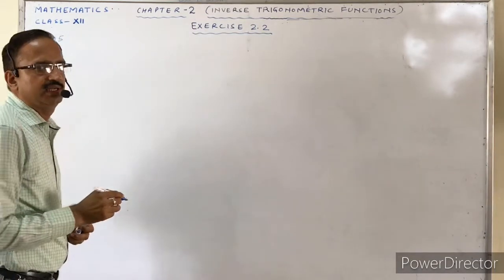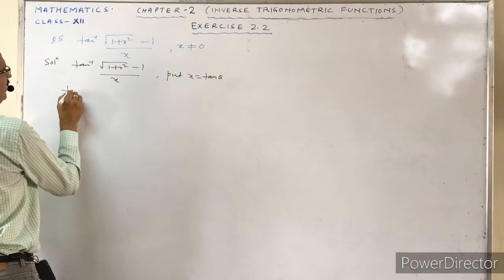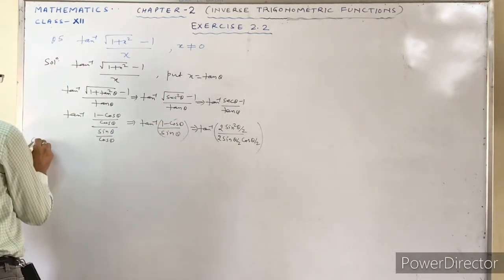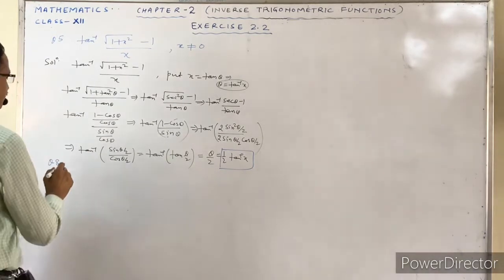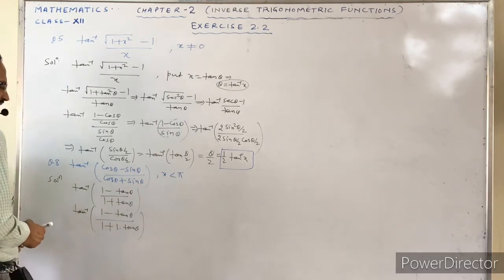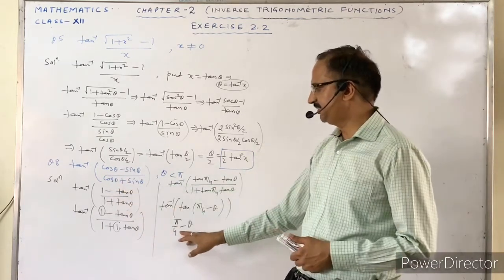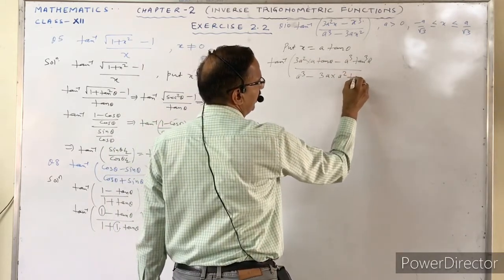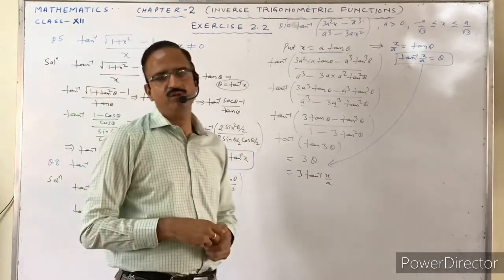Class -12 || Exercise 2.2 (Q.No. 5 , 8 & 10 ) || Mathematics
Hey students ! In this video lecture we will discuss solutions of few questions of Exercise 2.2 (Q.No. 5 , 8 & 10 ) of class -12 Mathematics.